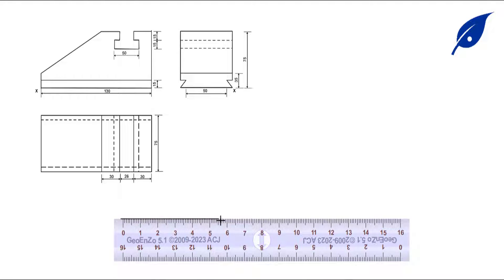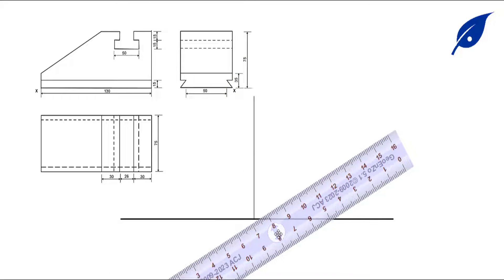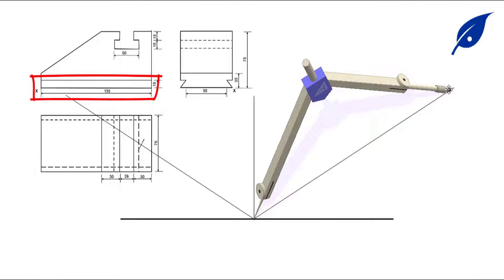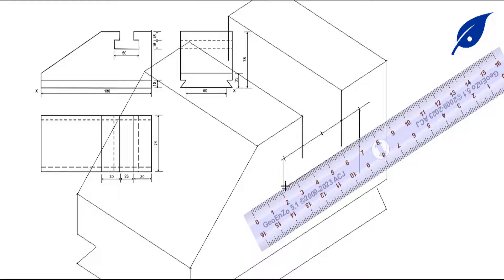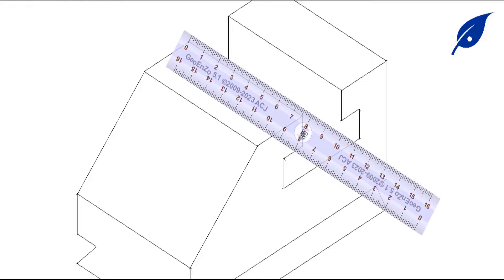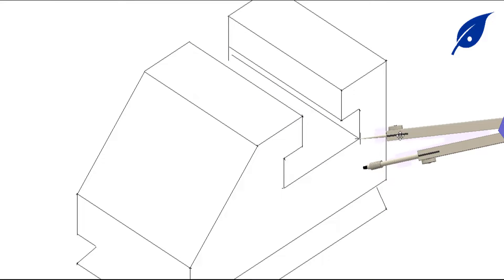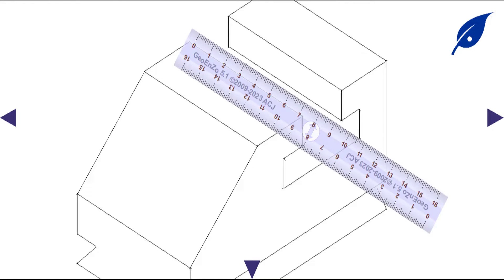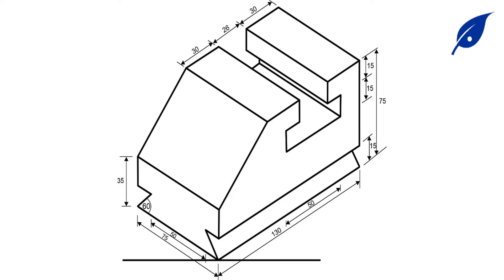WAEC TECHNICAL DRAWING 2023 || Question 1 || Isometric Drawing from Orthographic Projection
This video describes the solution to Question 1 of Technical Drawing Paper 2 WAEC 2023. It shows an object given in first angle orthographic projection which is expected to be drawn in isometric projection.